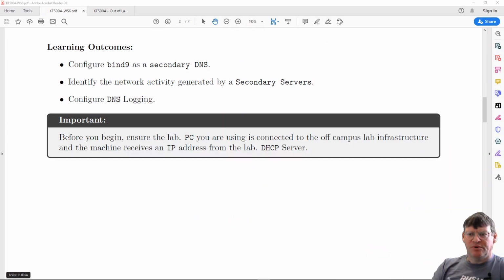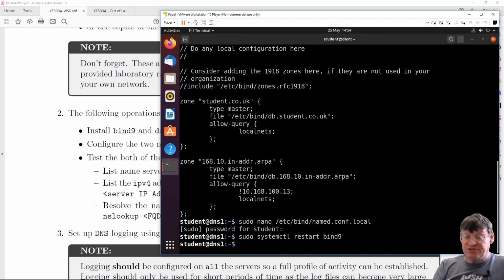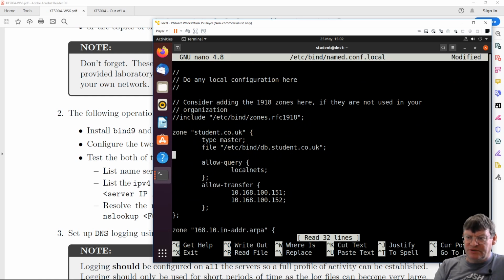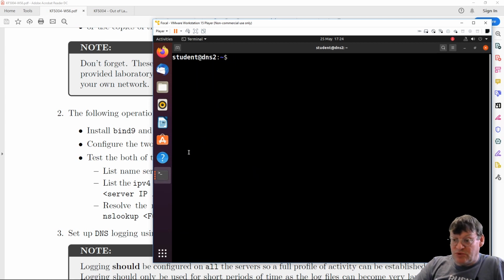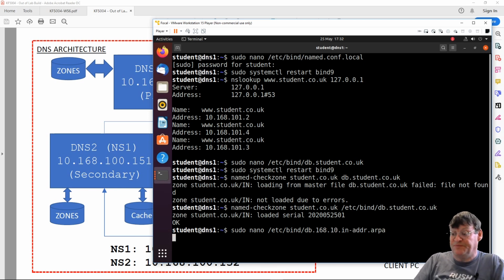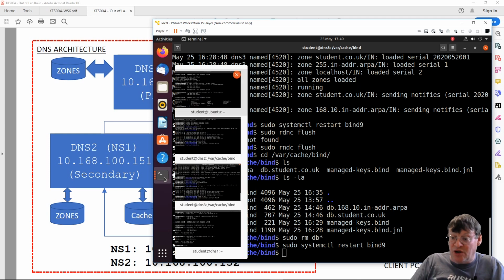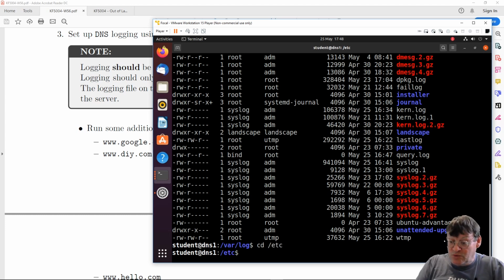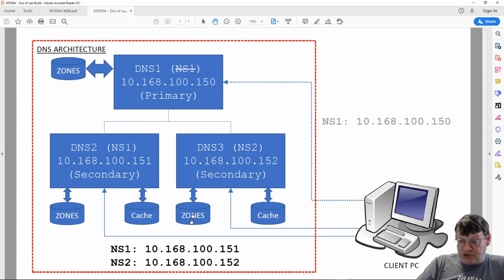KF5004 - Workshop 6 (NEW)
KF5004 - Secondary DNS